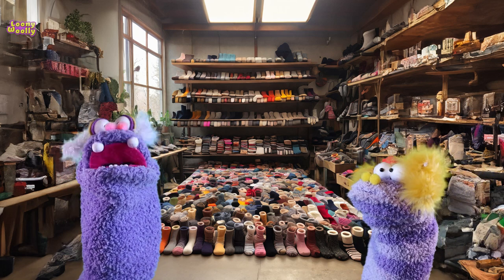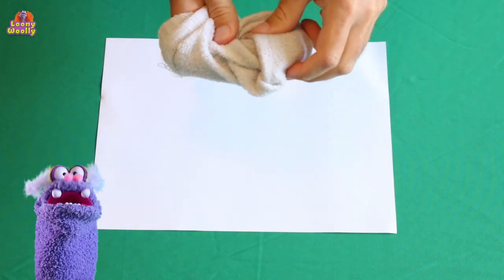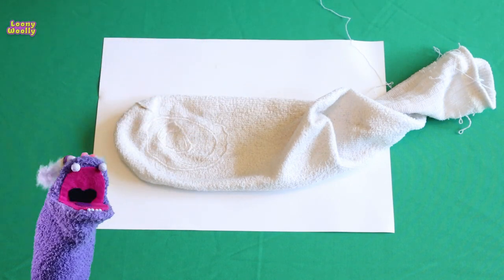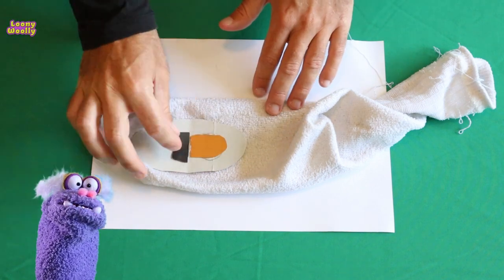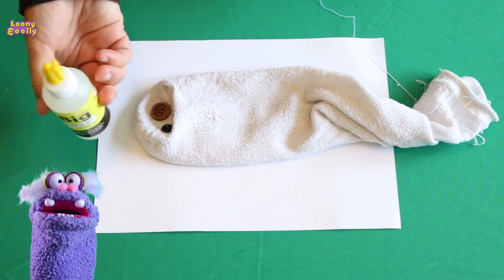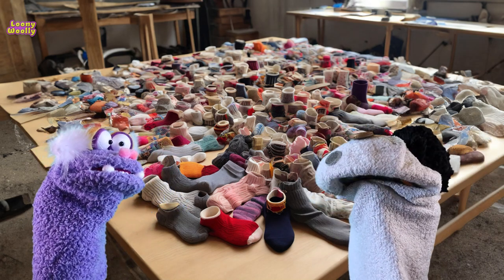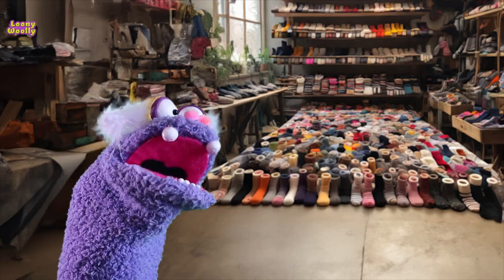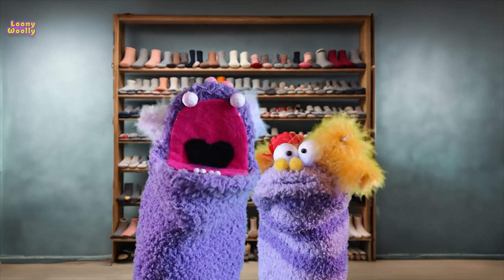A funny and easy way to make a silly sock puppet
Cabbage explains in a simple and easy way how to make a graceful sock puppet yourself. Pumpkin patiently listens to the instructions.
Will they be able to breathe life into dad's old sock?
Is a sock from the laundry basket better than a sock from the drawer?
And how do you get to Paris by bus?
All this and maybe more, in this video.

Materials you will need:
A sock, some buttons, cardboard in the shape of an oval, glue, moving eyes, wool, patience, creativity, improvisation skills and parental supervision.

If you also want to present puppet shows and create cute videos with cool sock puppets, we are here for you. Our Loony Woolly sock puppets are for sale!

LoonyWoolly Sock Puppets are all handmade with the patience, professionalism and precision of space astronauts. We manufacture in Israel and ship almost all over the world.
In our online Etsy shop, you can find many colorful LoonyWoolly Sock Puppets, T-shirts, sweatshirts, cups, accessories and all kinds of different works of art.
Our Puppets are literally looking forward to traveling around the world and making you and your children happy. Check them out at:

The Sock Puppets really appreciate it and high five each other for every like they get.

Follow us and on Instagram, Tiktok, YouTube & Facebook
The senior team wishes joy, fun and great happiness to everyone who orders Sock Puppets :) peace, love and rock’nroll.

Music created with the help of: suno.com

Introducing LoonyWoolly, the adorable sock puppets with a personality as warm and fuzzy as the snug fabric that brings them to life! With cute eyes and a smile that radiates pure joy, LoonyWoolly are more than just puppets – they are a burst of cheerfulness in every stitch.
Crafted from the coziest, vibrant sock material, LoonyWoolly boasts a delightful palette of colors reminiscent of a sunny day. Their "hair" made from a playful tuft of yarn adds a touch of whimsy, making them impossible to resist for anyone seeking a dose of cuteness.
LoonyWoolly is a natural-born entertainer, ready to captivate hearts with endearing puppetry performances. Whether it's a tiny dance routine or a heartwarming sing-along, this lovable puppet is always up for spreading smiles and laughter.
Perfectly sized to fit snugly on any hand, LoonyWoolly becomes an instant companion for imaginative play, storytelling, or simply providing comfort on days that need a little extra warmth. From impromptu puppet shows to cozy cuddles, LoonyWoolly is the ultimate charmer, adding a dash of whimsical delight to every moment. Bring home LoonyWoolly and let the enchanting world of puppetry and friendship unfold in the most heartwarming way!